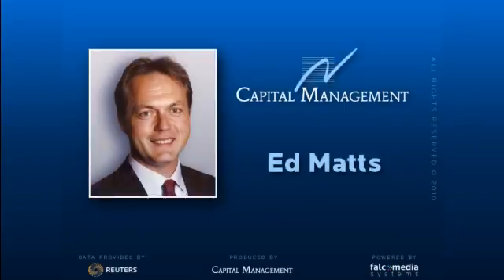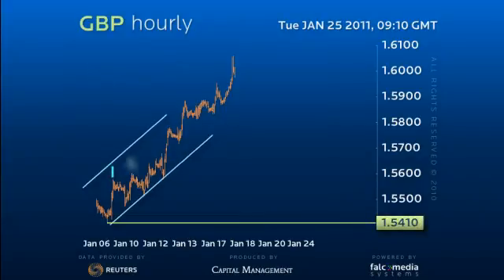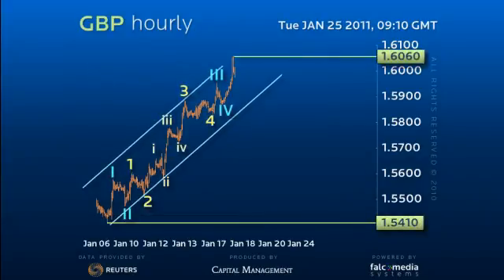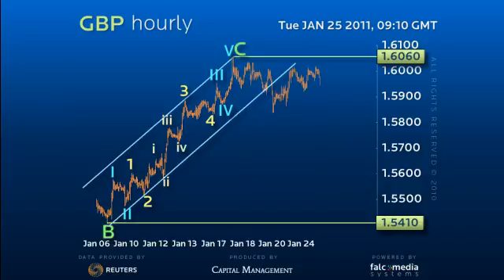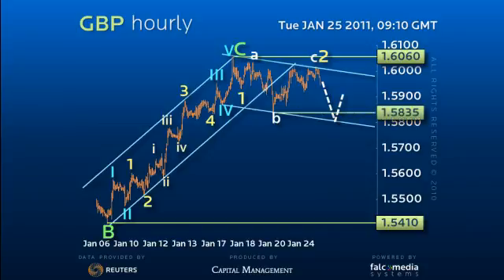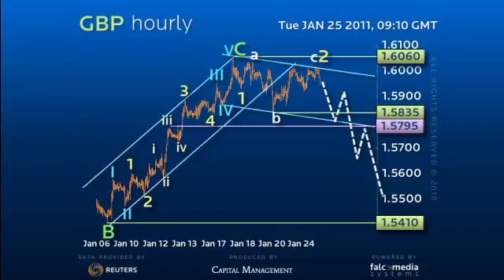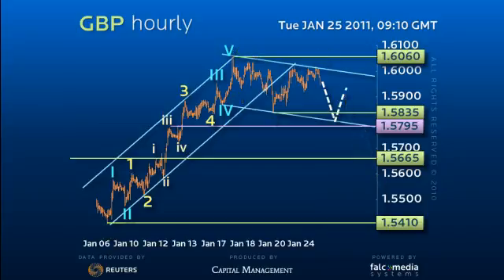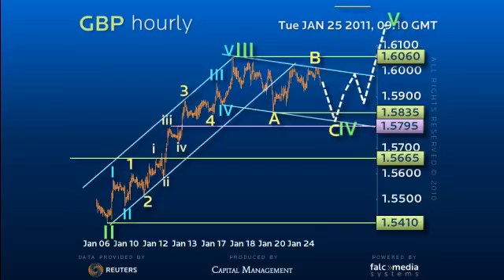Forex Trading Strategy on GBP - Bearish But Where Is Confirmation?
Can Cable Take Out 1.5795 C=A Target? (Ref: 4754)